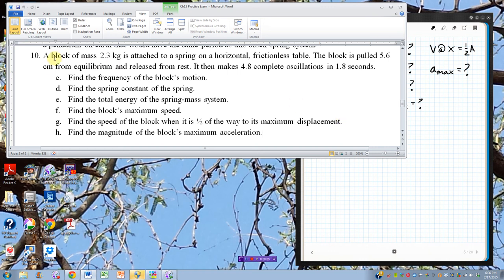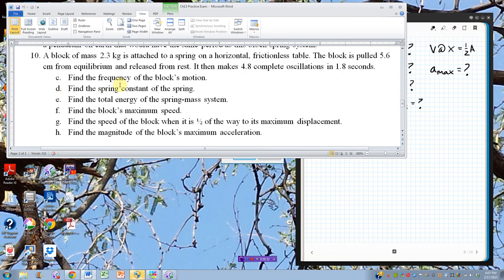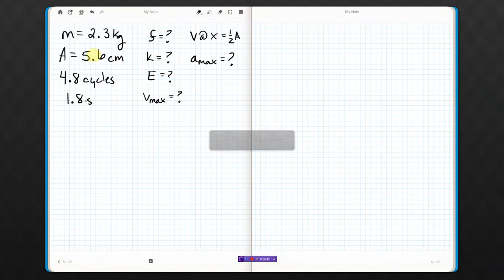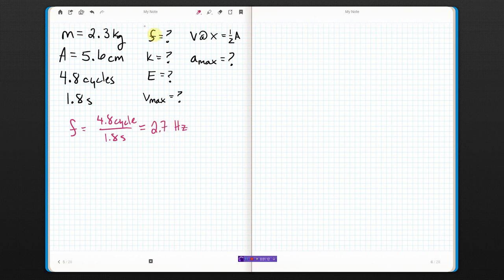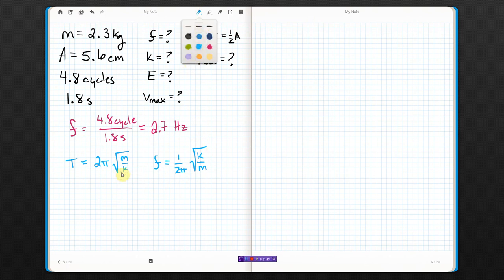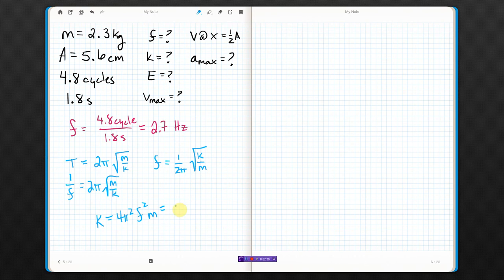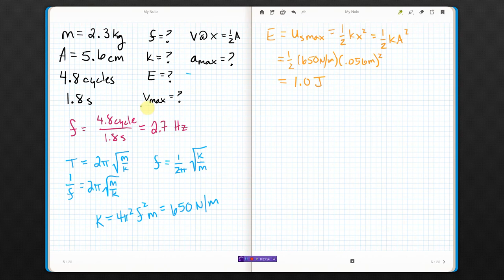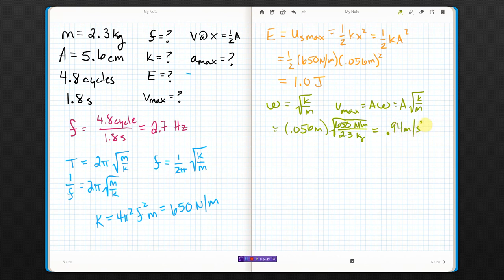Ch. 13 Practice Test #10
For a mass on a spring, find frequency, spring constant, total energy, max speed, speed at half of amplitude, and max acceleration.